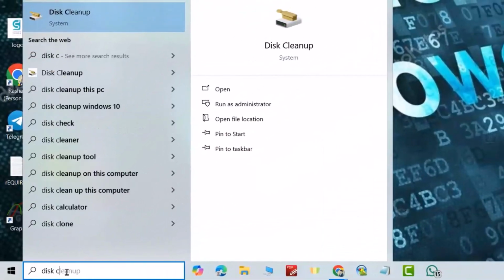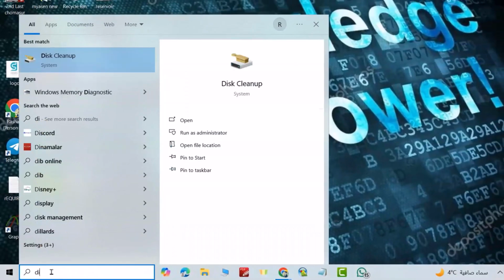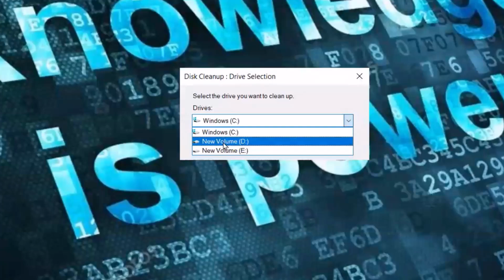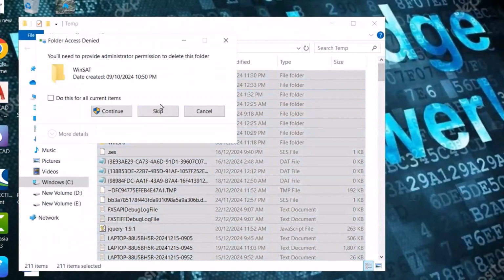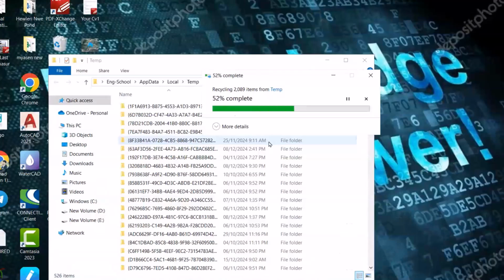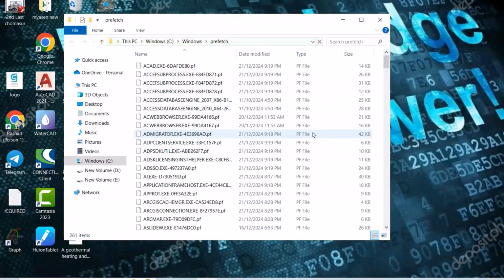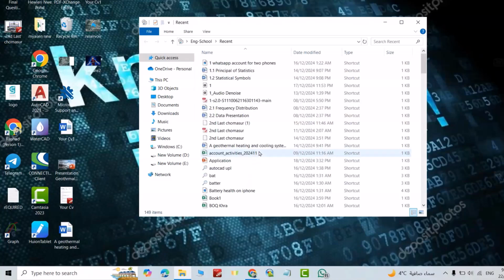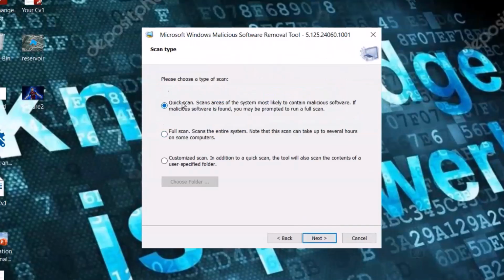How to Delete All Viruses on Windows 10 /11 [New Update]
In this video, we'll show you the ultimate guide on how to **delete all viruses on Windows 10** and **Windows 11** with the latest updates. If you're struggling with malware, spyware, or viruses slowing down your computer, you're in the right place! **Remove viruses from Windows**, speed up your PC, and ensure your system is safe and secure with easy-to-follow steps. This comprehensive tutorial walks you through the process of using **Windows Defender**, **third-party antivirus tools**, and **manual methods** to eliminate malicious threats. Whether you're facing pop-up ads, sluggish performance, or unusual system behavior, we've got the solution to clean up your PC.

Learn how to **scan for viruses**, **remove malware**, and **repair system files** in just a few simple steps. We cover everything you need to know to protect your Windows 10 or Windows 11 device from the latest **security threats**. Whether you’re a beginner or experienced user, this guide will help you stay safe and secure online. **Optimize your Windows performance**, **boost speed**, and enjoy a **virus-free system** today.

 delete viruses, remove malware, Windows 10 viruses, Windows 11 viruses, Windows Defender, third-party antivirus, virus removal guide, malware removal, secure PC, clean Windows, optimize performance, speed up PC, remove spyware, virus protection.